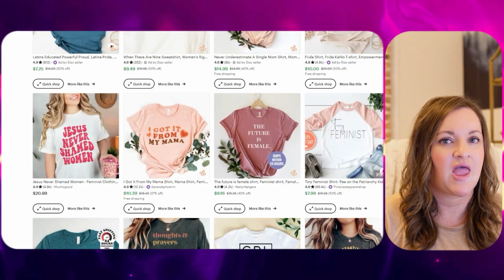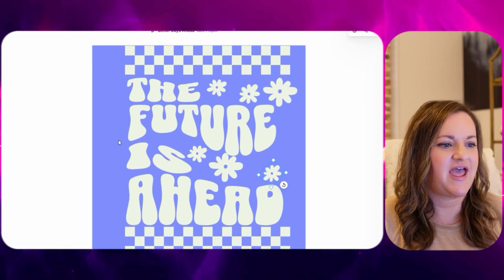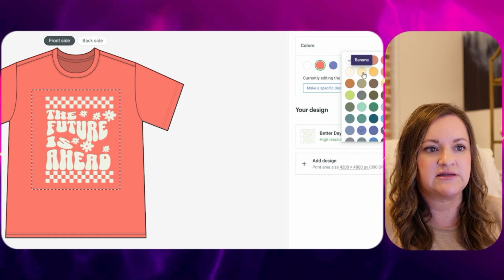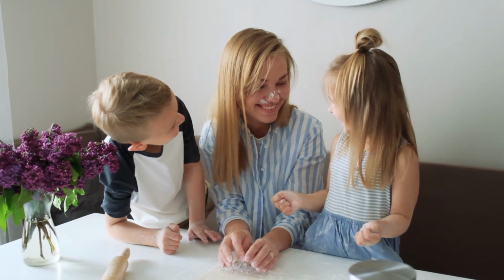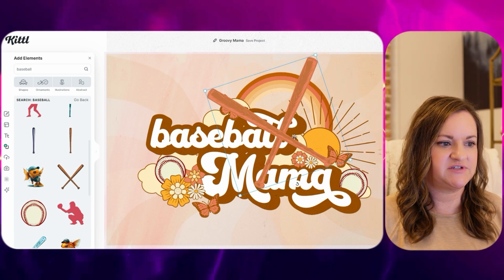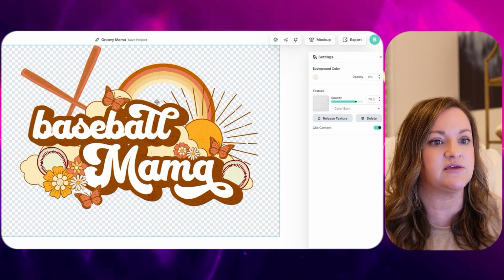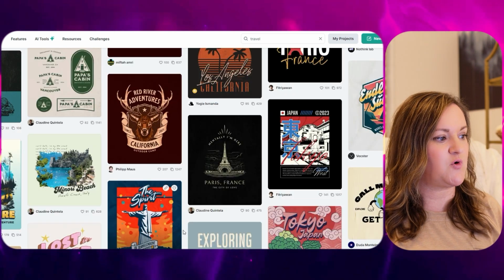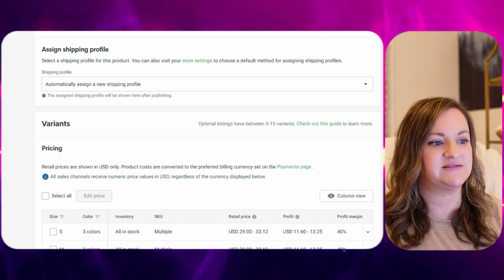My Top 3 Best-Selling Evergreen Niches & How to Make Them in Trending Styles! | Etsy Print on Demand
These are my top three evergreen print on demand niches to sell in and how to actually create the designs the easiest way possible!

How I Can Help You Get More Digital Download SALES on Etsy!! ➡️➡️

🖼️ This will help you get daily trending product ideas, the prompts to make them & their SEO all Copy/Paste/Edit to see Etsy digital product sales ASAP!